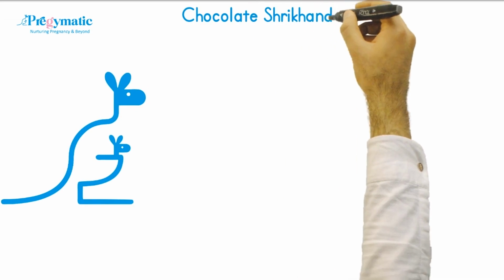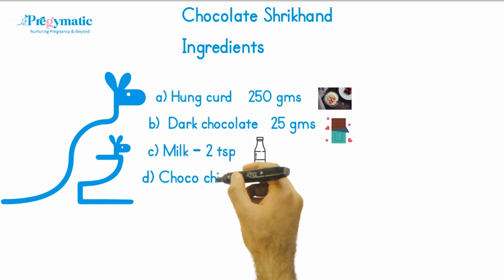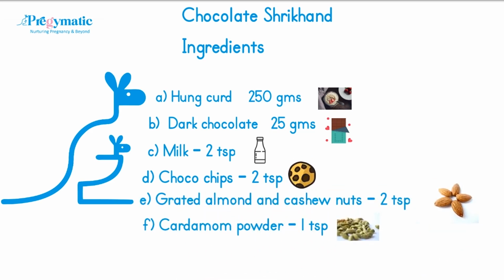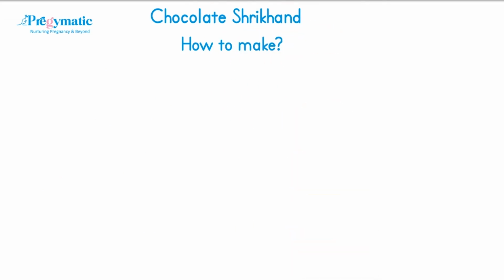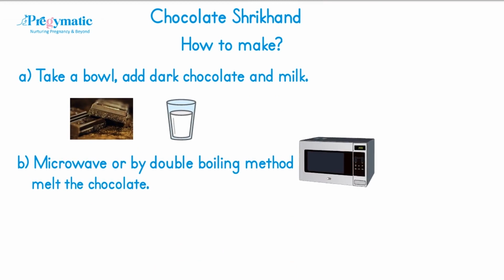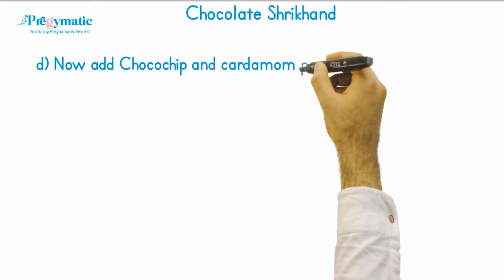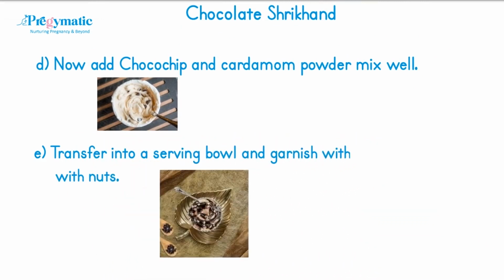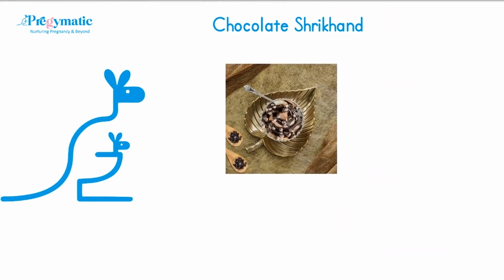16th week recipe 2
The Significance of Chocolate Shrikhand in the 16th Week of Pregnancy.
The 16th week of pregnancy is a time of heightened connection with your growing baby. As a mother, your love knows no bounds, and your commitment to your child's health is unwavering. During this remarkable journey, we discover the heartwarming importance and benefits of Chocolate Shrikhand, a beloved traditional treat, and delve into the nutritional treasures of dark chocolate and curd.
1. Dark Chocolate: A Decadent Delight with Nutritional Riches Dark chocolate, especially in moderation, is a delightful addition to your pregnancy diet. It's a rich source of antioxidants, such as flavonoids, which can help protect your body's cells from oxidative damage. This can contribute to a healthy pregnancy and reduce the risk of certain complications. Dark chocolate also contains a modest amount of iron, which is crucial for preventing anemia during pregnancy.
2. Curd: The Creamy Dairy Dynamo Curd, or yogurt, is a dairy delight that's brimming with goodness. It's a fantastic source of calcium, a mineral vital for the development of your baby's bones and teeth. Additionally, it supports your own bone health, ensuring that your baby's demands for calcium do not compromise your well-being. The probiotics found in curd promote a healthy gut, alleviating digestive discomfort that is all too common during pregnancy.
Chocolate Shrikhand: A Mother's Love in Every Spoonful Chocolate Shrikhand is not just a delectable dessert; it's a manifestation of your love and care for your growing child. This cherished traditional treat, prepared with devotion and often passed down through generations, is a culinary expression of your family's heritage. With every creamy, chocolatey bite, you send your baby a message of love, comfort, and connection.
Incorporating dark chocolate and curd into Chocolate Shrikhand is a way of ensuring that both you and your baby benefit from the essential nutrients needed for a healthy pregnancy. The sweet decadence of chocolate combined with the creamy tang of curd makes it a delightful and nourishing addition to your diet during this beautiful journey of motherhood.
Conclusion: The 16th week of pregnancy is a time of profound bonding, and Chocolate Shrikhand, infused with the goodness of dark chocolate and curd, plays a significant role in nurturing both you and your baby. Beyond the nutrients, this dessert is a testament to the love, tradition, and care that you, as a mother, embody. With every luscious spoonful of Chocolate Shrikhand, you provide your child with more than just sustenance; you offer them a taste of your unwavering love. It's a heartwarming way to make your journey through motherhood even more special and a reminder that your love is the most precious gift you can give to your baby.
pregymatic  Pregymatic provides pragmatic solutions for the woman in pre, post and during pregnancy stages. Handling various issues like PCOS, Infertility, obesity to post partum weight reduction, we provide complimentary care. We serve you through personalized diet, yoga programs and strive to be your trusted ally in this journey of motherhood. Visit pregymatic.com to know more about us. Please visit pregymatic.com to know how we can help you with our digital complimentary services to handle your Pregnancy journey. We have a range of services like diet, yoga, nutrition at home etc.